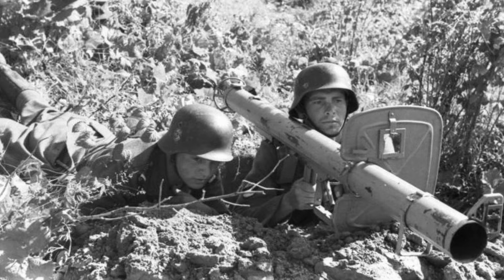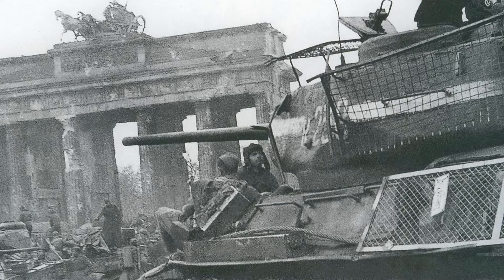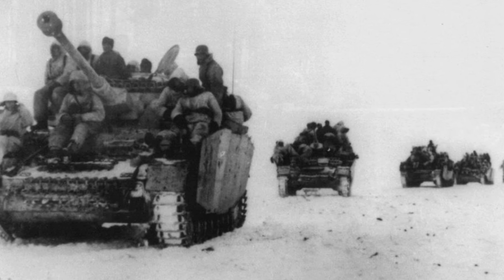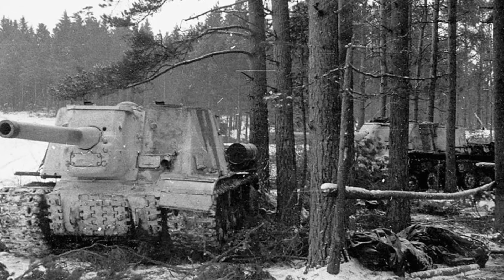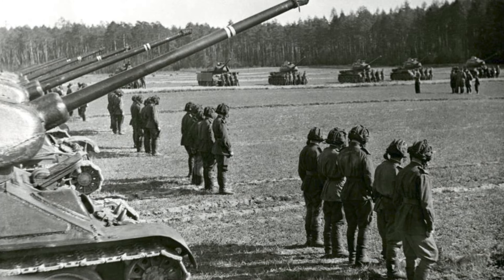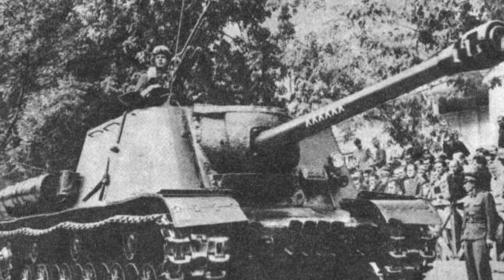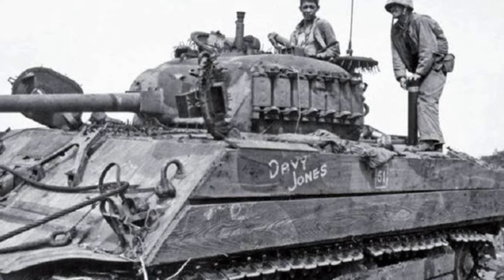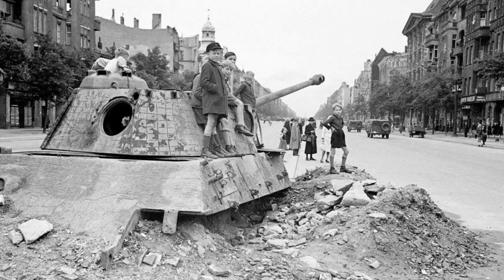Why did Soviets weld grilles on the T-34?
📝  In the spring of 1945, Soviet troops stormed major German cities and faced the massive use by the Germans of anti—tank grenade launchers - reusable "pantsershreks" and disposable "panzerfaust". The effectiveness of this weapon still causes numerous disputes. In the works of domestic researchers, there are claims that the mass installation of protection against faustpatrons on armored vehicles was a completely senseless waste of time and effort and did not provide the necessary protection against the cumulative warhead of the faustpatron. However, in this matter, not everything is as clear as it may seem at first glance.